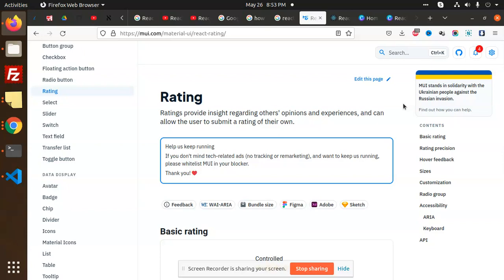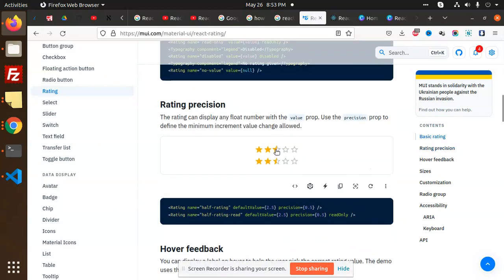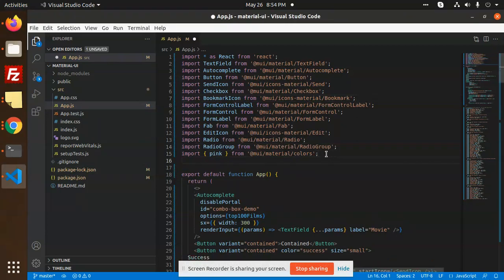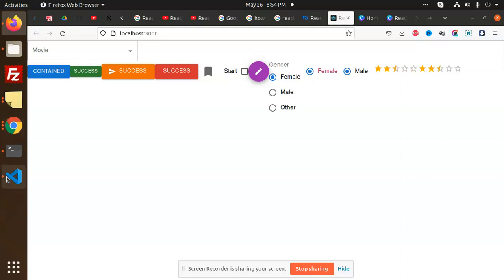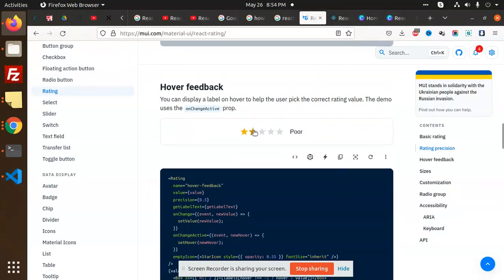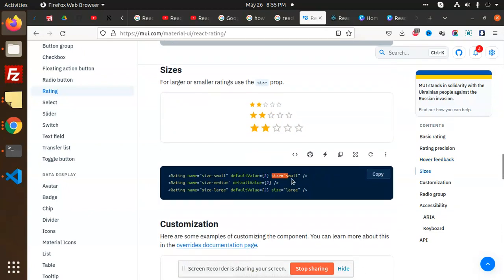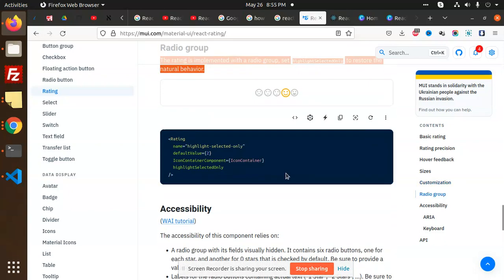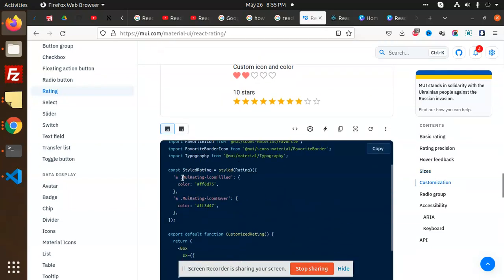React Material UI Tutorial: How to add a Rating Bar